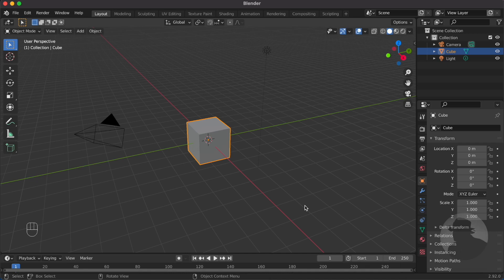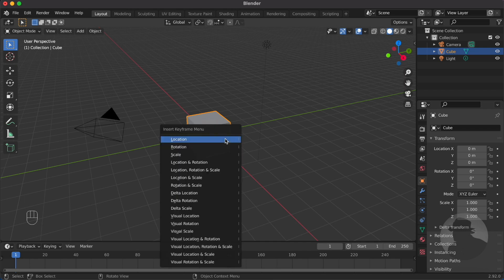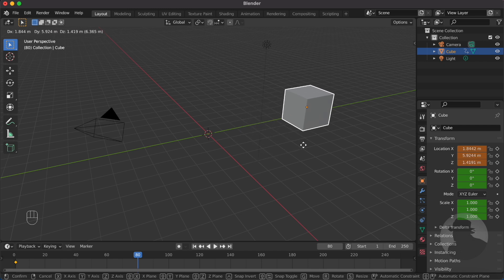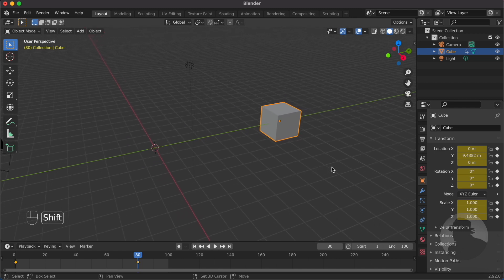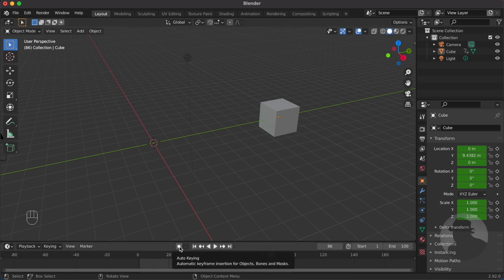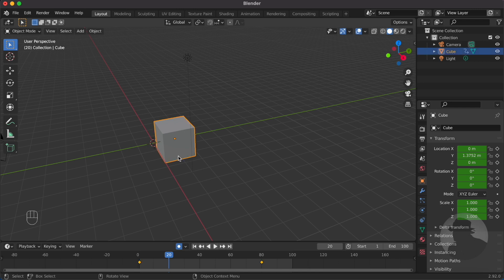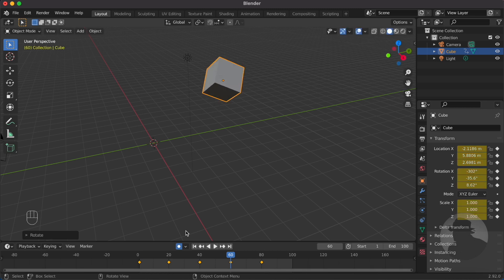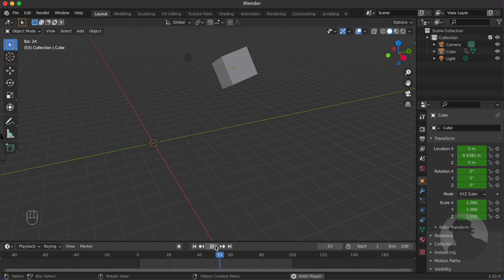How to Animate an Object in Blender 2.92